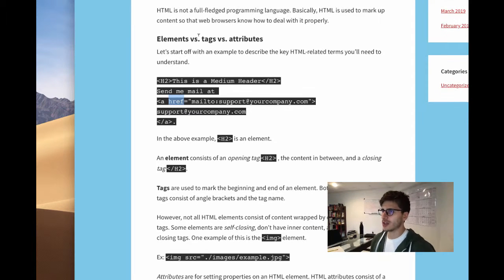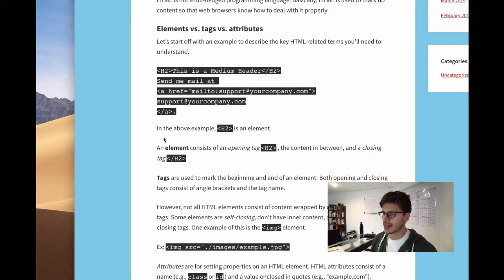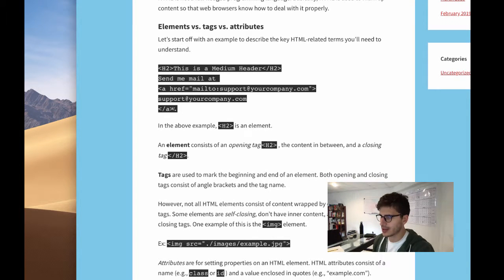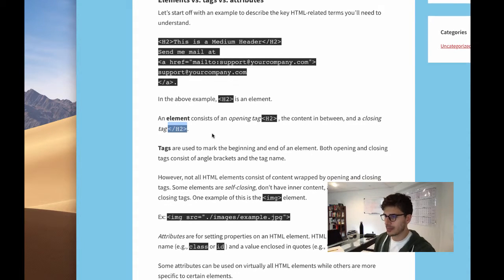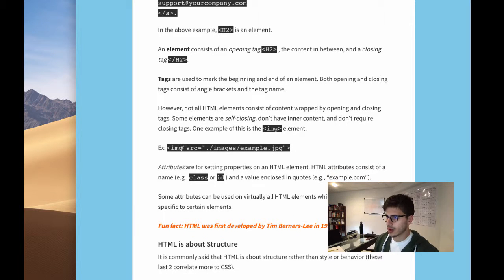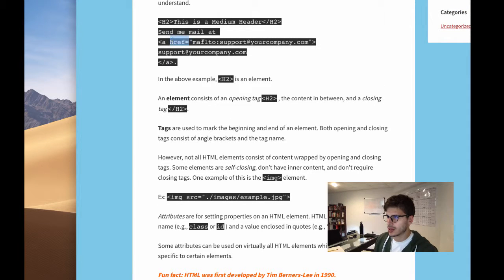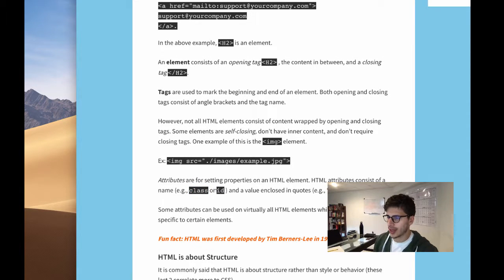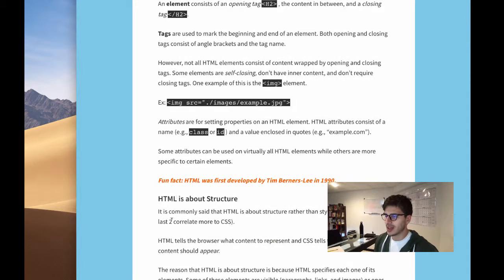The Difference b/w Elements, Tags, and Attributes in HTML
What are elements, tags, and attributes in HTML?

In this video, I go into depth about exactly that!